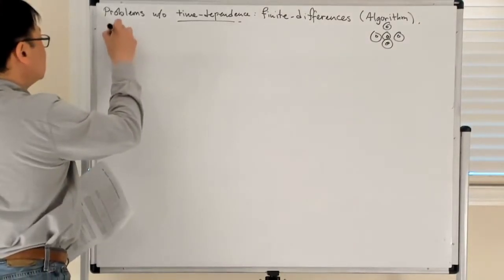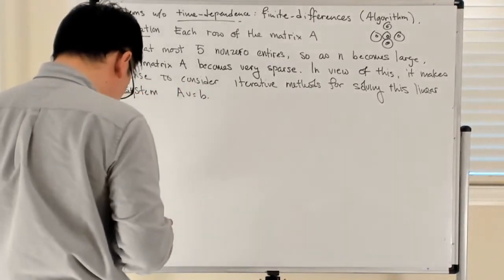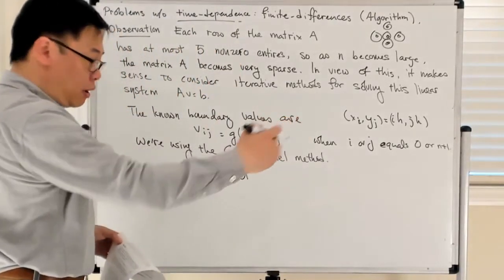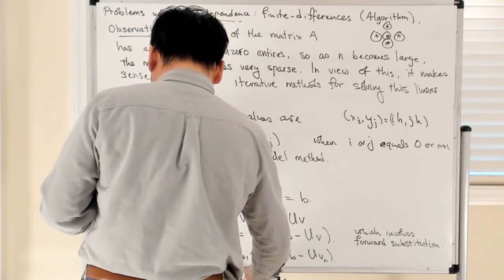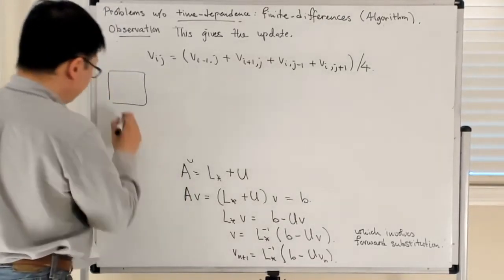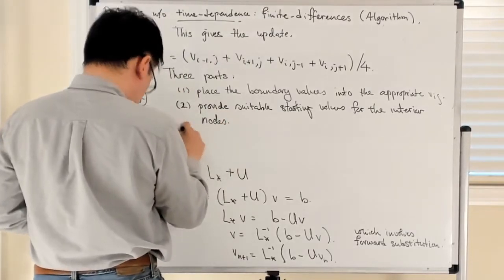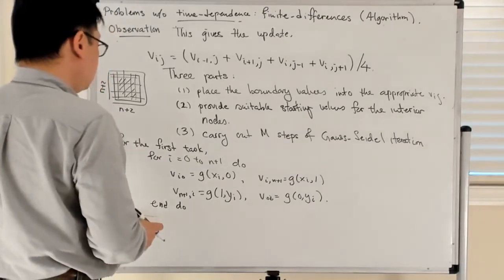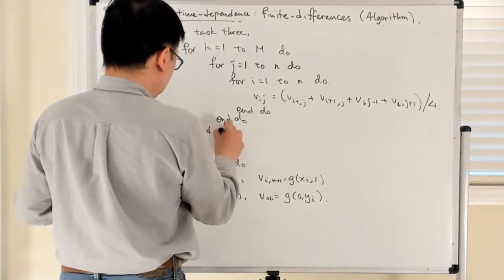Problems without Time Dependence: Finite-Differences (Algorithm)